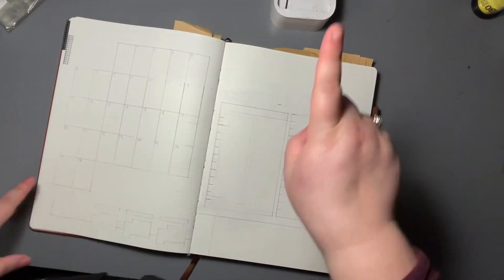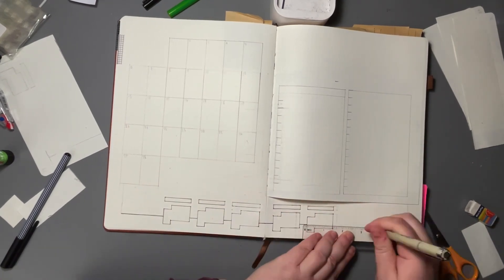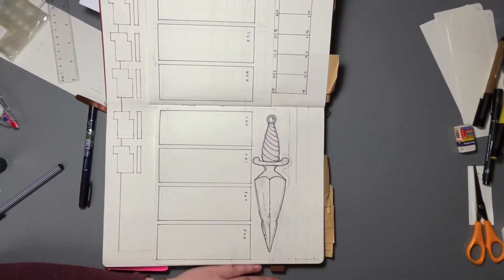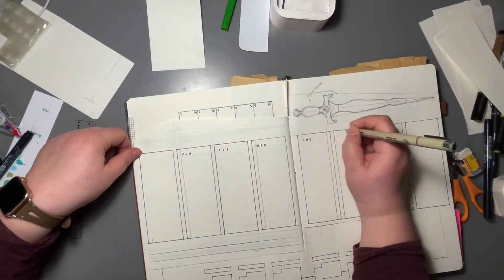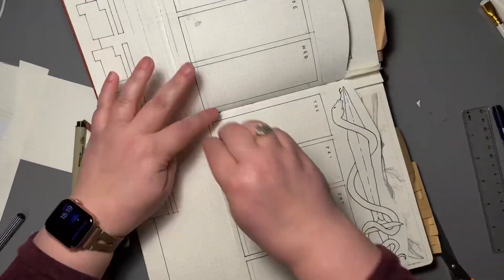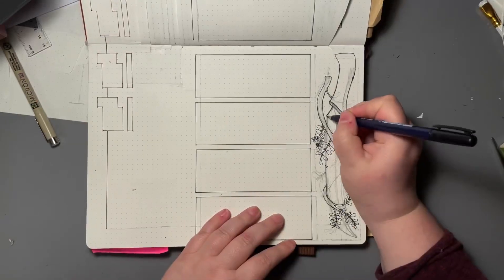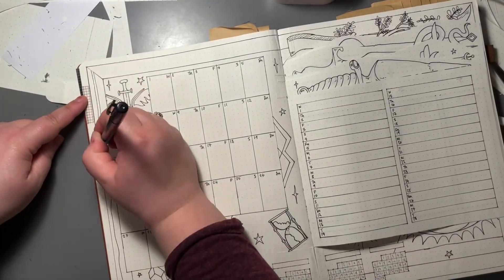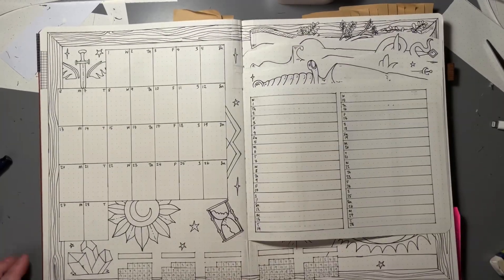February 2023 Bullet Journal Setup - The Holly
I'm working in an A4 Avocado and Spice notebook from Amazon